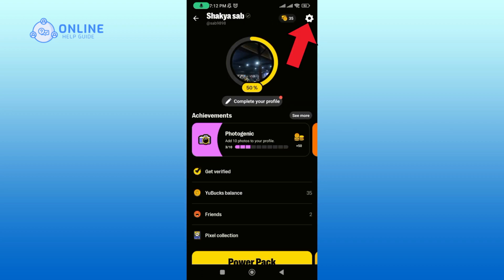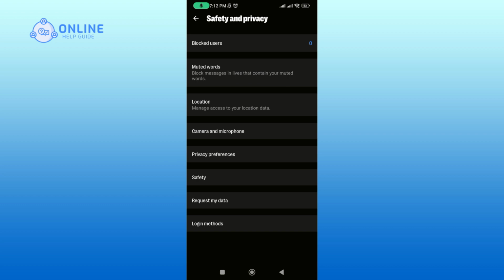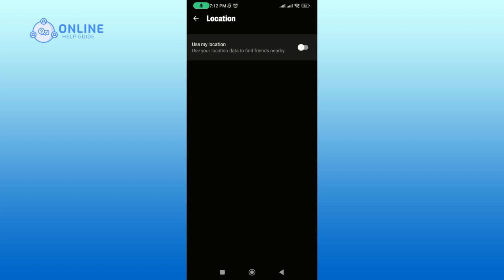How to Turn On Location Services on Yubo? 2024 (Quick & Easy)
Discover how to enable location services in Yubo! Want to connect with friends nearby? Learn how to turn on location services in Yubo with this easy tutorial. In this video, we'll show you the simple steps to activate location services, so you can find and chat with friends close by. Join the fun and connect easily by watching this helpful guide!

Chapters
00:00:00 Intro
00:00:16 Turn On Location Services on Yubo
00:00:51 Outro